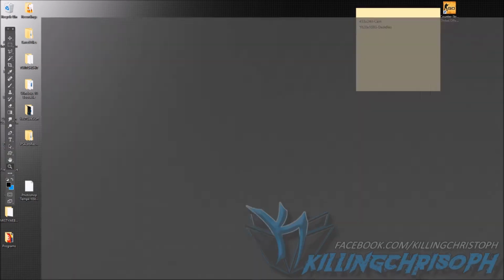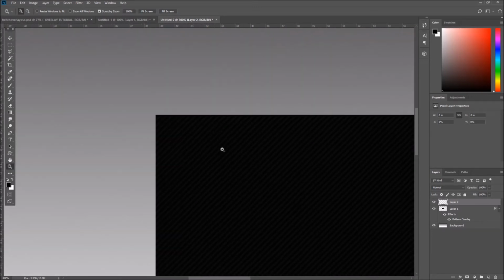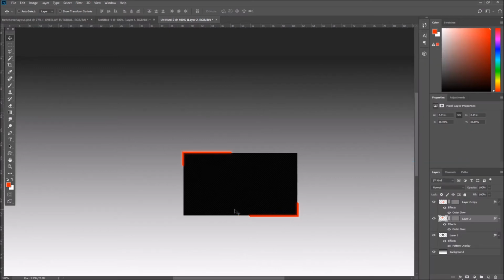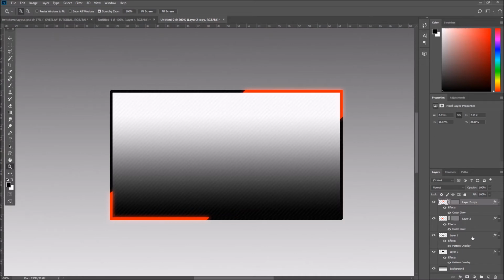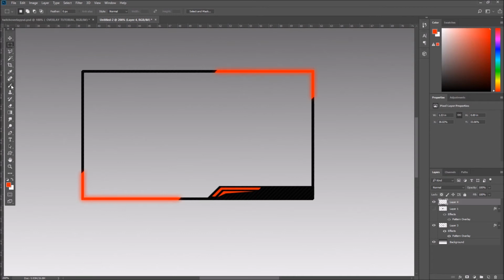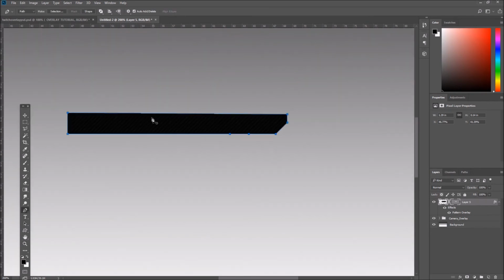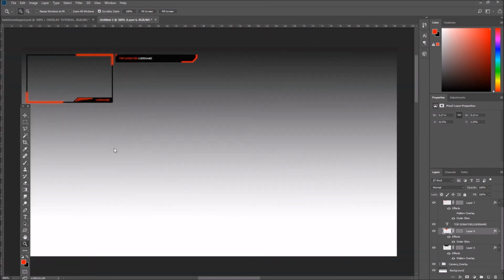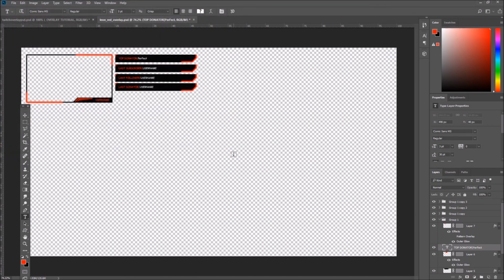How to make a twitch overlay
Tips Quick tutorial on how you can make an overlay that looks half decent for your twitch stream. Keep in mind, you can make these really cool if you put more than 20 minutes into it ;).